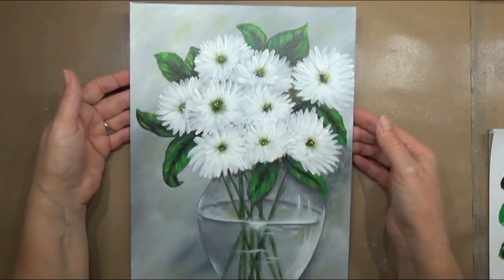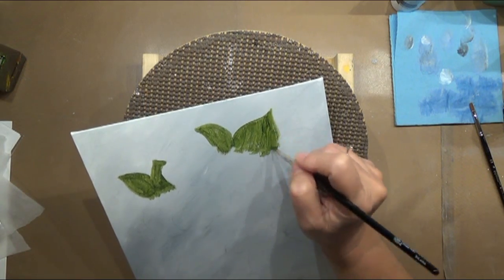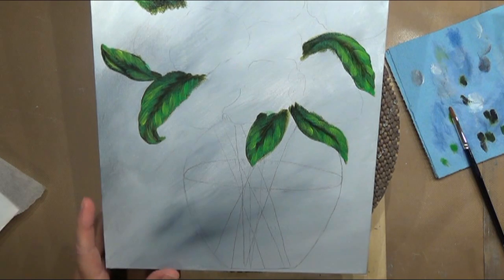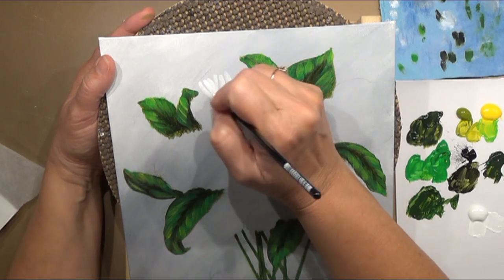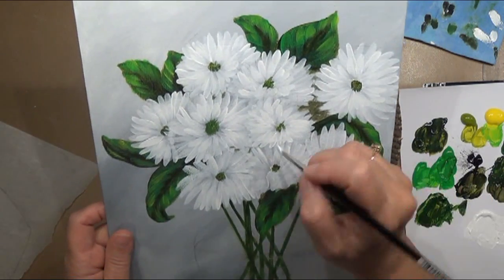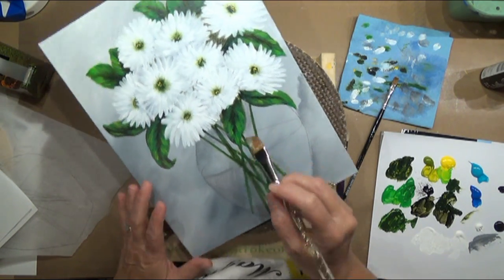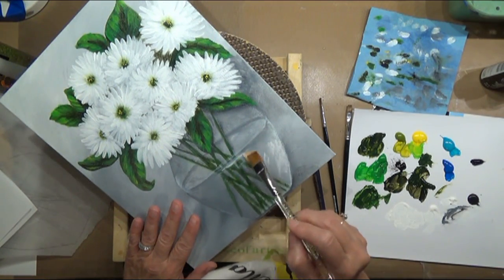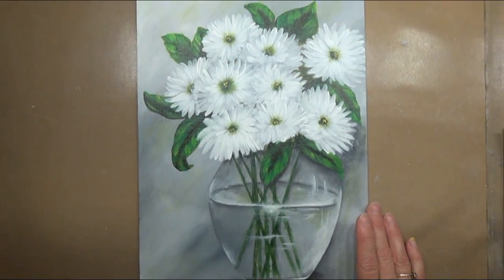Step by Step Acrylic & Tole Painting Tutorial White Mums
Full length tutorial.

Painted with DecoArt Americana Acrylic Paints.

Packet available which includes written instructions, line drawing and color photos

Paints can be purchased at Hobby Lobby, Michael's, JoAnn's

Surface is a 9 x 12 canvas panel available at Hobby Lobby, Michael's or any art supply store.